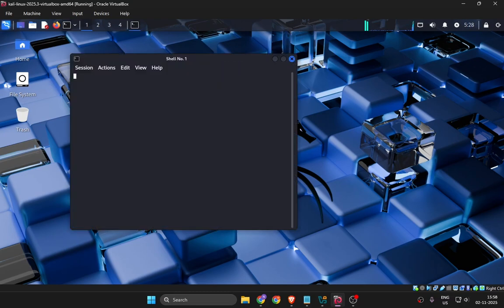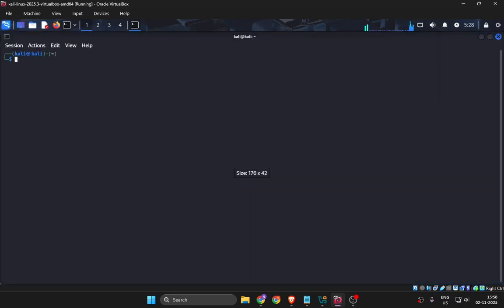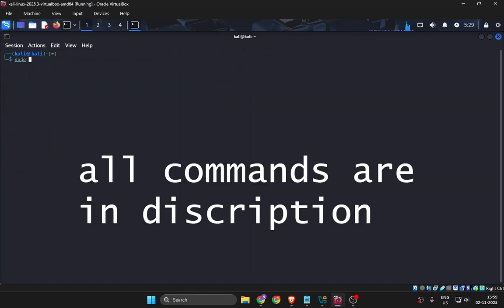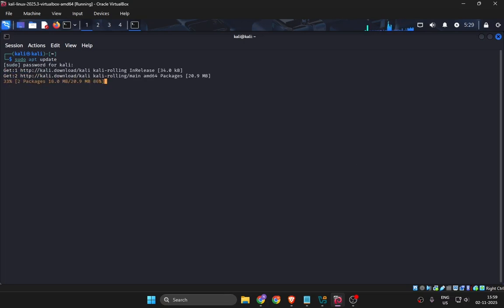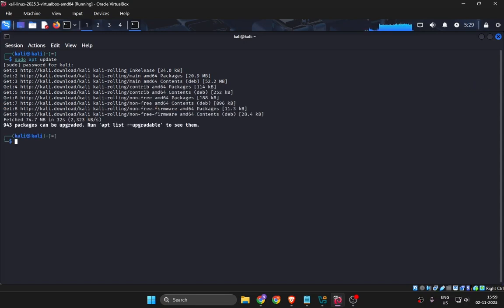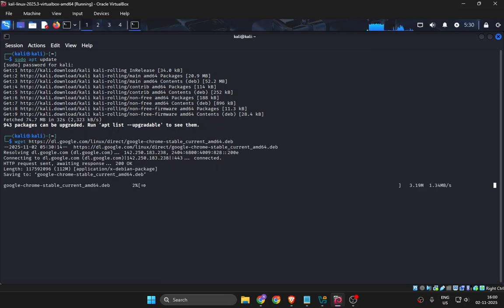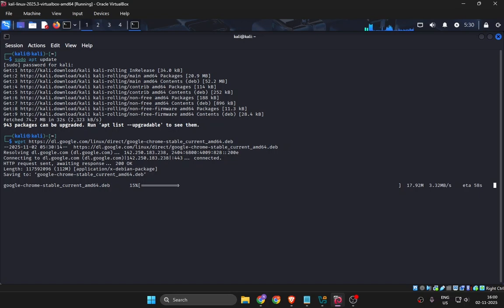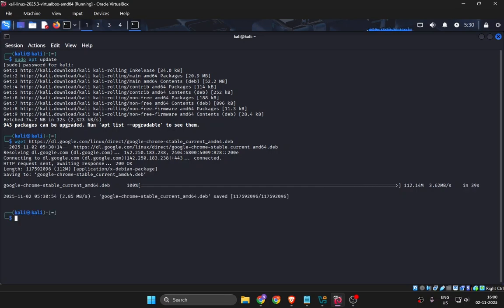How to Install Google Chrome on Kali Linux (Easy Tutorial 2025)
commands
1. sudo apt update

Want to install Google Chrome on Kali Linux? In this tutorial, I'll show you the easiest way to download and install Google Chrome on Kali Linux using the terminal.
🔧 What You'll Learn:

How to update your Kali Linux system
Download Google Chrome .deb package using wget
Install Chrome using apt package manager
Launch and configure Google Chrome on Kali

📋 Commands Used in This Video:
sudo apt install ./google-chrome-stable_current_amd64.deb
🐧 Why Install Chrome on Kali Linux?
While Kali comes with Firefox, many users prefer Chrome for its speed, sync features, and familiar interface. It's also great for web application testing and penetration testing.
💡 This method works on all Debian-based Linux distributions including Ubuntu, Parrot OS, and more!